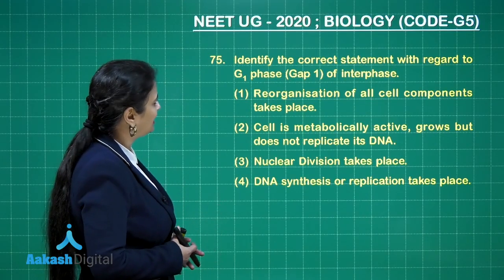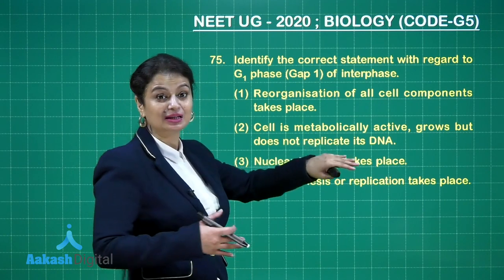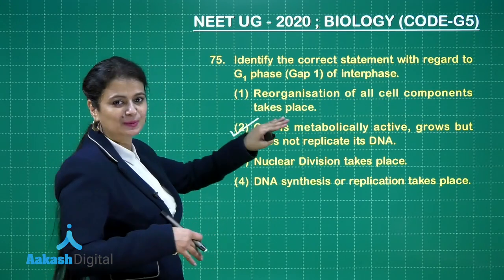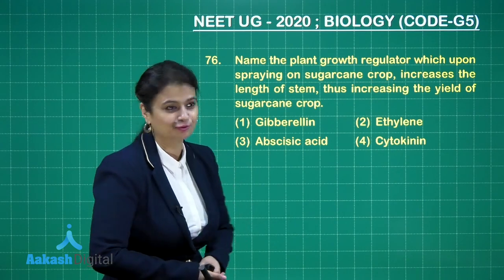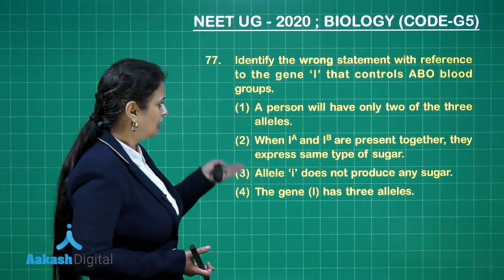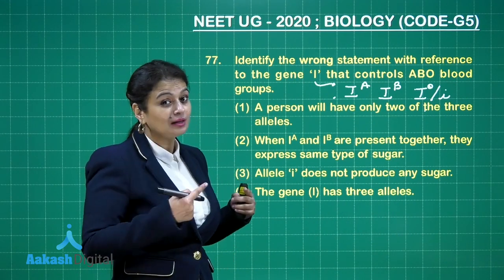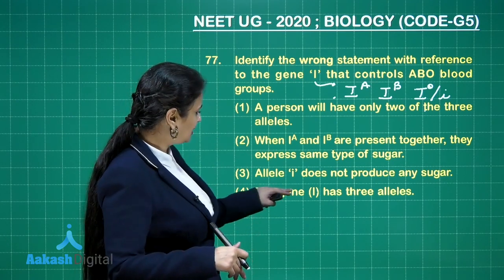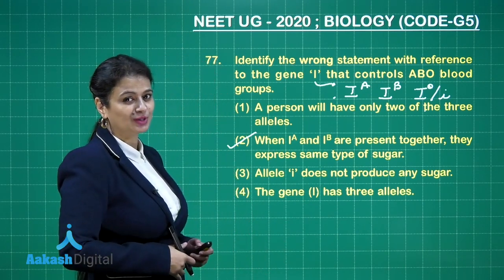NEET UG 2020 SOLUTIONS CODE G5 BIOLOGY Q 75 to 77